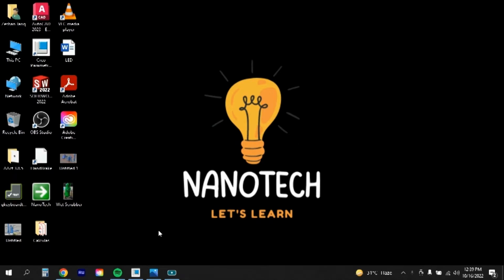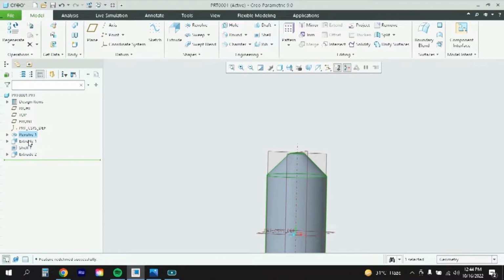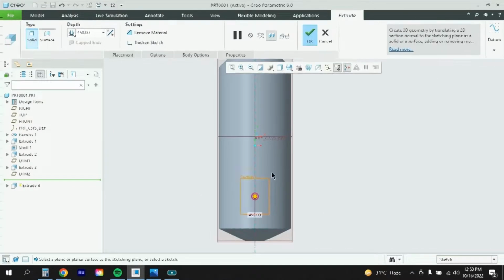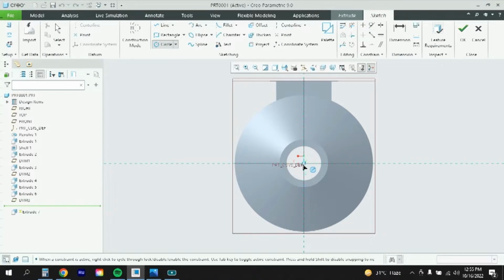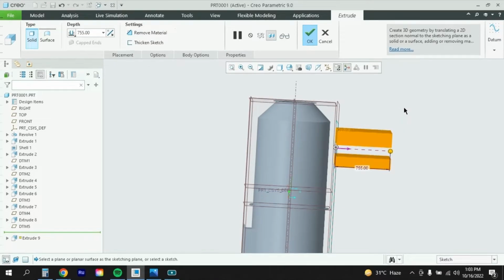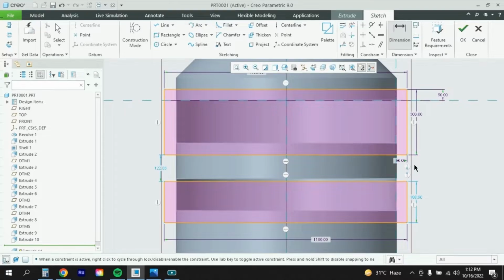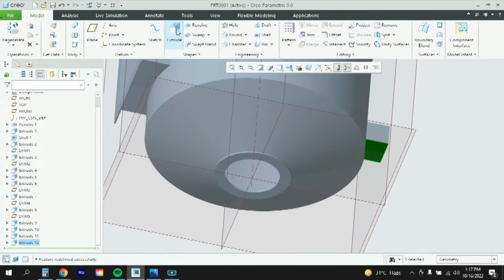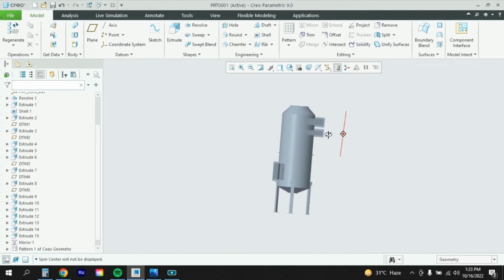INDUSTRIAL WET SCRUBBERS | SMOKE CAPTURE | LOW CARBON | ENVIRONMENT SAFETY | CREO 9.0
In this video, we will tell you how we can develop industrial wet scrubbers to lower carbon content and for a healthy environment.

We manufacture the most refined industrial wet scrub system to clean any type of toxic gas, airborne dust, and fumes from any industry. Best suited for applications viz. Electroplating, Boiler flue gas emission control, Incinerators, furnace etc.

For any requirements, please call us to get the quote today.